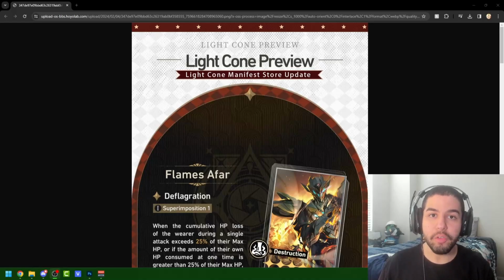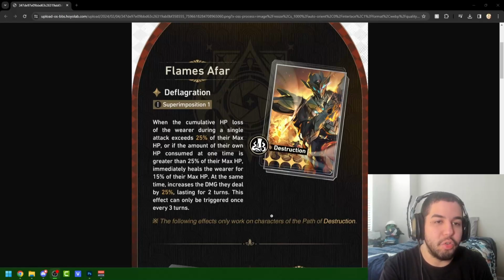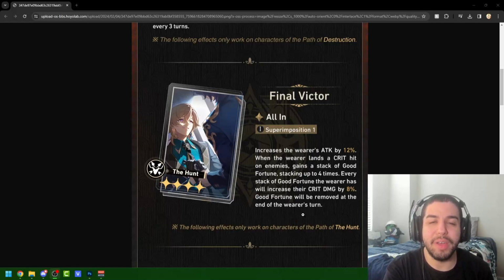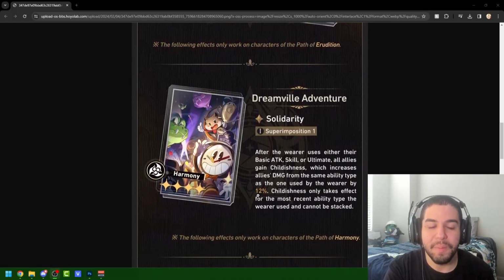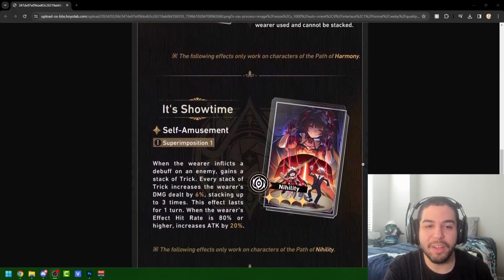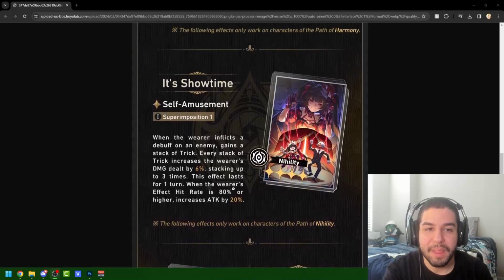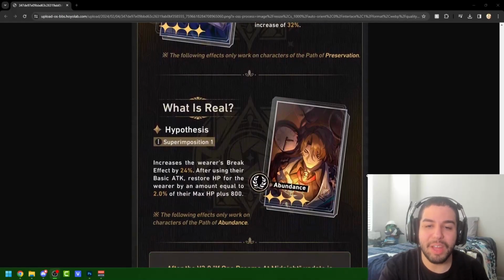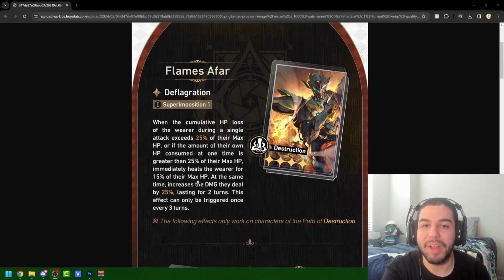These NEW F2P Light Cones are AMAZING!! (Honkai Star Rail)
Today, we are analyzing the 7 new F2P Light Cones coming in the Honkai Star Rail 2.0 update!

CHAPTERS
0:00 Intro
0:50 Destruction LC (Flames Afar)
2:34 The Hunt LC (Final Victor)
3:57 Erudition LC (The Day The Cosmos Fell)
4:58 Harmony LC (Dreamville Adventure)
6:54 Nihility LC (It's Showtime)
8:36 Preservation LC (Destiny's Threads Forewoven)
10:09 Abundance LC (What is Real?)
11:18 Final Thoughts